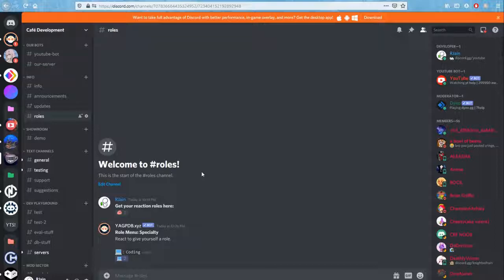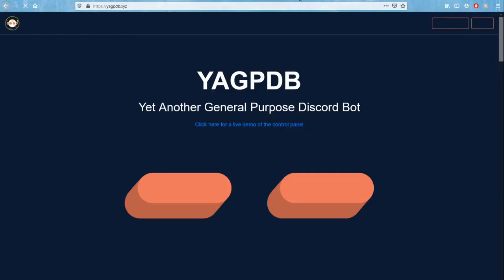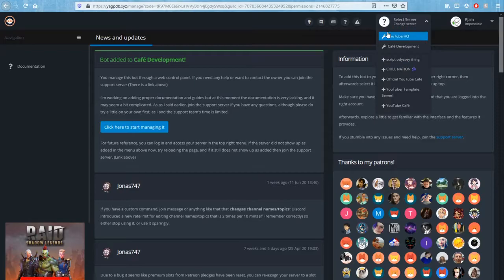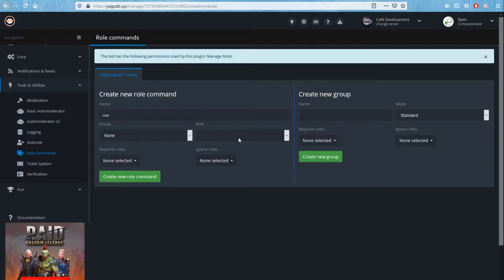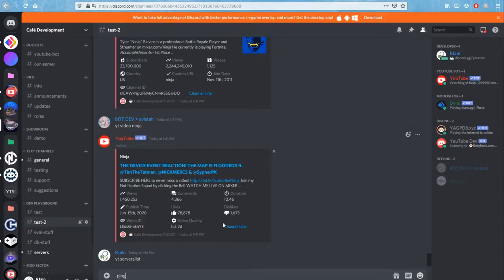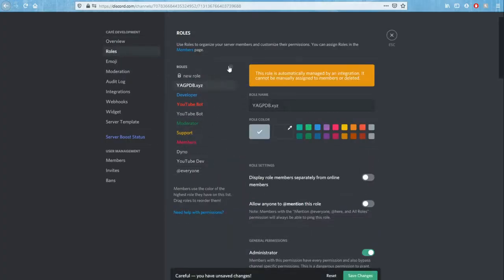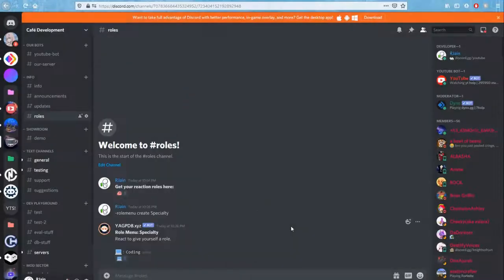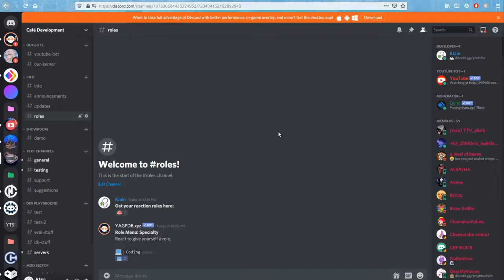How to Make React Roles with YAGPDB Reaction Roles (2026)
How To Set Up YAGPDB Reaction Role Discord Bot. Learn how to add, setup, and get YAGPDB Reaction Roles in your Discord server in a few minutes! In this tutorial, you can get the YAGPDB role menu discord bot! This allows you to add and setup the YAGPDB Discord Bot in 2026, very easily! this will help you get YAGPDB Reaction Roles in your Discord server.

This will help you add the reaction role discord bot and set up reaction roles in your Discord Server. Learn how to get Self Assignable Reaction Roles in your Discord server by using YAGPDB in simple steps! This tutorial will teach you how to create a role menu on your Discord server step-by-step. Self assignable reaction roles are really useful, and today, I'll show you how to get them with YAGPDB.

⌛ Timestamps: ⌛
0:00 How to get YAGPDB Self Assignable Roles
0:45 YAGPDB Discord Bot Reaction Roles
1:00 How to get Reaction roles using YAGPDB
3:00 Setup Reaction Roles in Discord Server
3:30 How to setup React Role Menu using YAGPDB
4:00 How to get a Reaction Role Menu in YAGPDB
6:00 Get Self Assignable Reaction roles on YAGPDB!
10:00 YagPDB Discord Bot Tutorial End